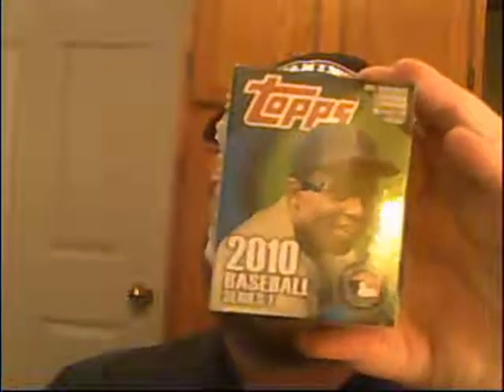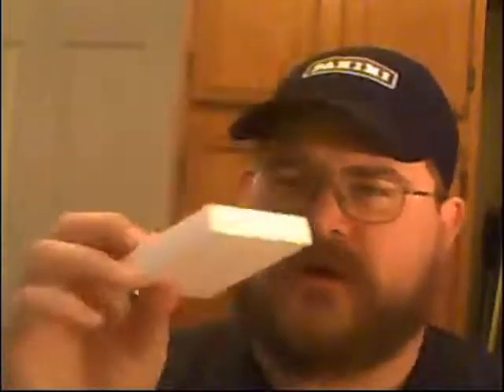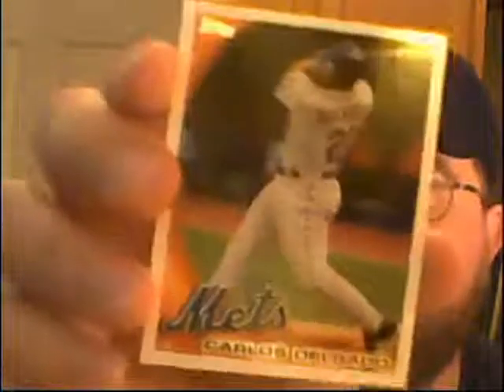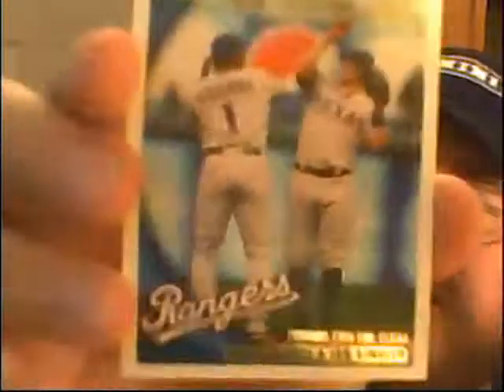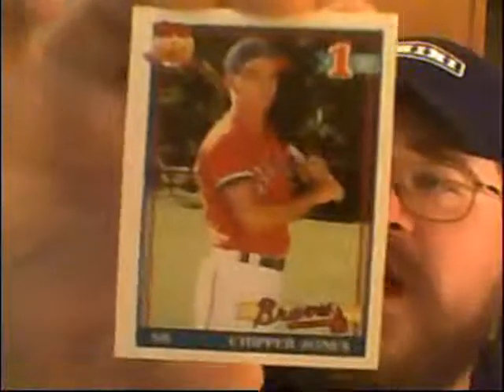2010 Topps Series 1 Cereal Box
2010 Topps Series 1 Cereal box - WalMart edition.

Topps first put out a cereal box of cards in a 1996 factory set. The set was divided into 4 boxes each with a different picture of Mickey Mantle. They brought back the cereal box concept last year as a retail product with 55 cards and one bonus chrome refractor of a legend.

You can exxpect to find this in a $10 box of the 2010 version:
46 to 48 base cards
One ToppsTown Code card
one "The Cards Your Mom Threw Out" insert
one History of the Game insert
one Turkey Red insert
one Tales of the Game insert
one Legendary Lineage insert
one Peak Performer insert
You'll also get a bonus pack with one of 10 chrome refractor legends cards.

You might also get some other swag including:
"When They Were Young" insert 1:2 boxes
Gold parallel insert 1:3 boxes
 "The Cards Your Mom Threw Out" original back insert 1:3 boxes
Platinum parallel insert 1:5500 boxes
Stealth legend variation base card